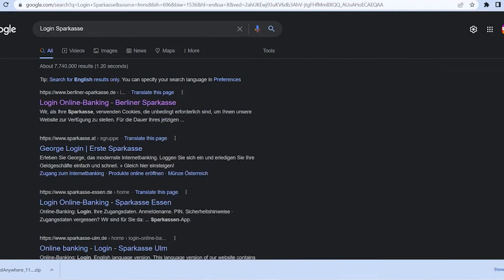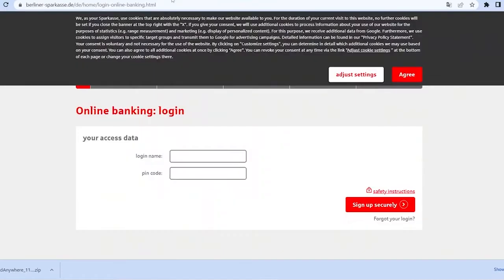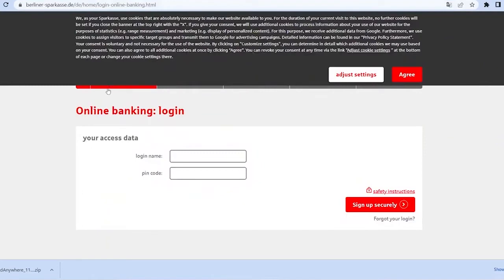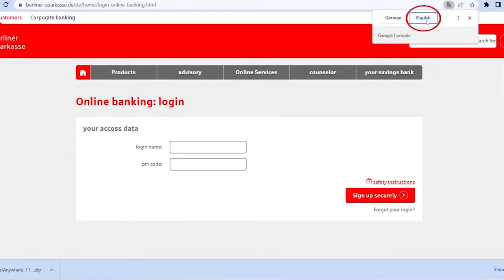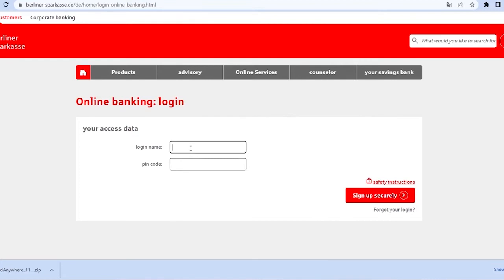How to Login To Sparkasse Bank's Online Banking 2022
Hello everyone, welcome to another video. In today's video, we're gonna teach you  How to Login To Sparkasse Bank's Online Banking 2022.